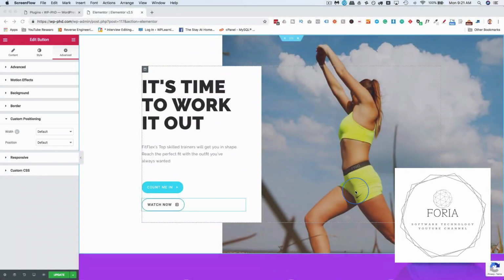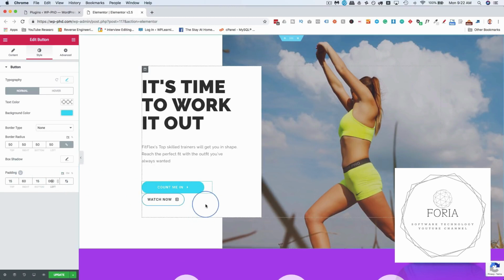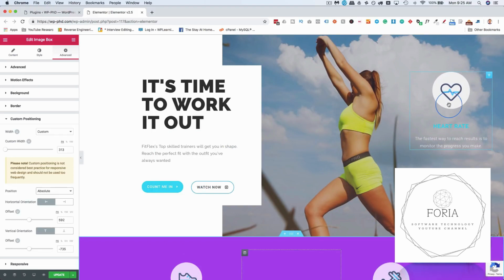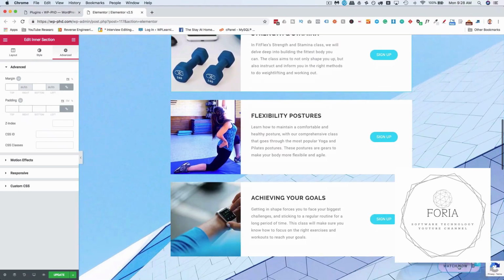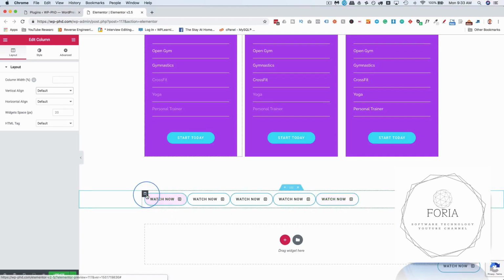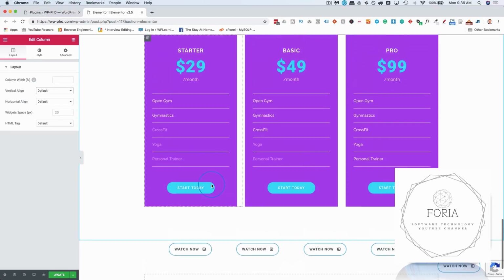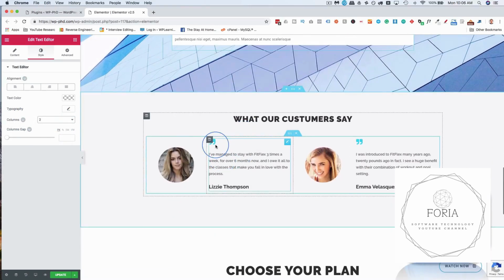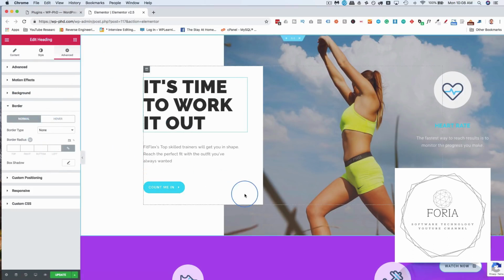Instructions for using Elementor - New Elementor feature updated